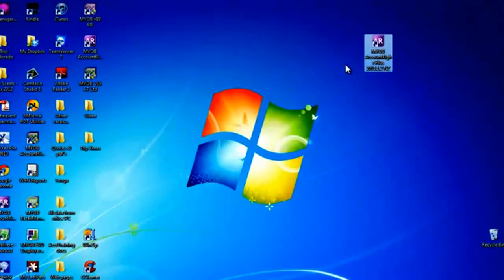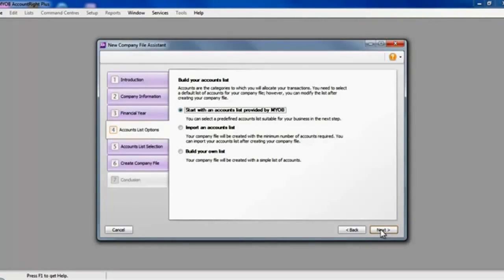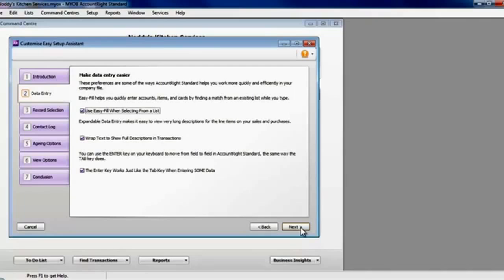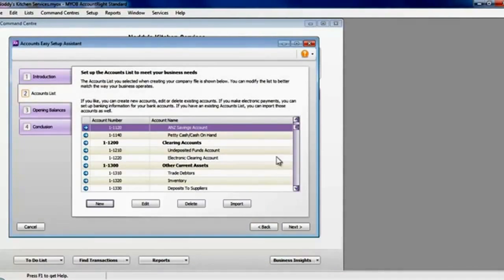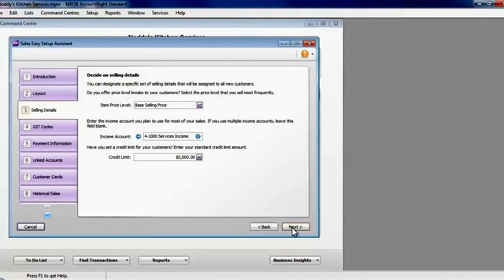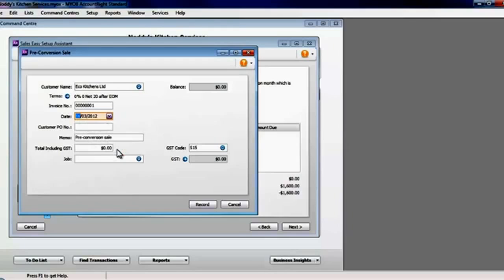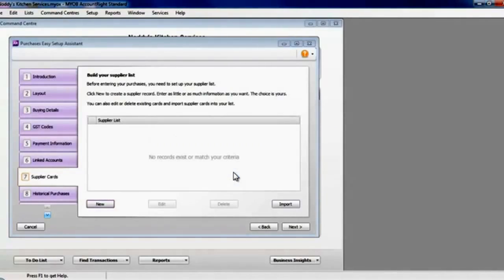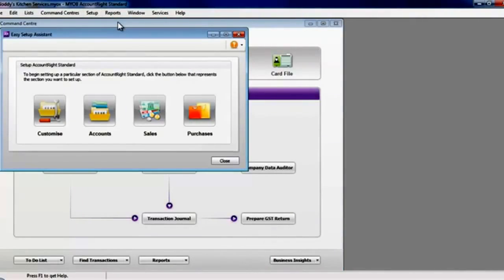Rockhampton IAS - Experienced Bookkeeping Services in Rockhampton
Rockhampton IAS

Business Wise have been providing accounting and bookkeeping services to businesses in Rockhampton since 1982. We partner with a large number of local businesses and non-profit organisations, and are very familiar with the challenges faced by small businesses in Rockhampton, and help develop specialised solutions for our clients .

We offer a range of cost-effective services to support small businesses, including:
• managing the paperwork to setup the most appropriate business structure for your situation, and registering your business appropriately (ATO, ASIC etc)
• helping you overcome the initial turbulance of setup, configuration and training in the use of your accounting software
• reconciling your accounts to keep your books in order, and ensuring that you are claiming your entitlements, and avoiding potential penalties
• preparing and lodging your Individual or Business Activity Statements, and even negotiating with the ATO for you
• processing payroll and managing confusing employee penalty rates and entitlements
• beyond simply preparing and lodging your returns, we can provide tax advice and minimisation strategies, as well as implementing asset protection plans
• preparing financial statements, cash flow forecasts and business plans to help you better manage and grow your business
• provide complete estate planning services to help you prepare for the eventual sale or progression from your business
• avoid audit compliance issues by utilising our qualified and experienced staff

We also provide up-front Fee Estimates for most of our services, so you can be assured of the costs involved and the scope of work to be undertaken. We can also help alleviate pressure on your cashflow by providing options for affordable monthly repayments.

Our office is located in Rockhampton, however we regularly visit Yeppoon, Emu Park and the greater Keppel area, and are happy to meet at your office or ours.

From Cairns to Brisbane and from Yeppoon to Longreach – our clients appreciate the convenience of our friendly and efficient remote support.

ROCKHAMPTON IAS :
00:00:05  Rockhampton IAS
00:01:09  Individual Activity Statement Rockhampton
00:02:13  GST Rockhampton
00:03:18  Calculate Fuel Tax Credits Rockhampton
00:04:22  MYOB Bookkeeping